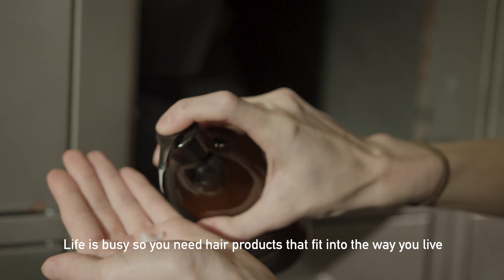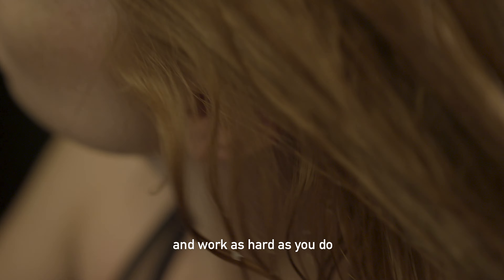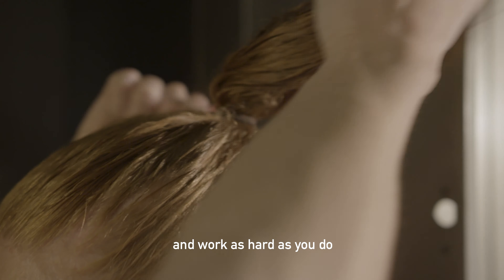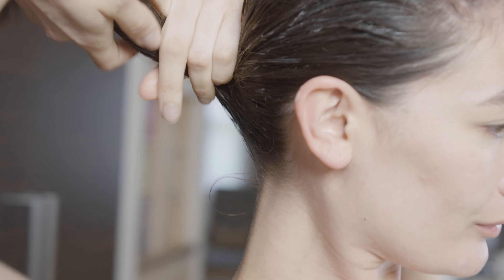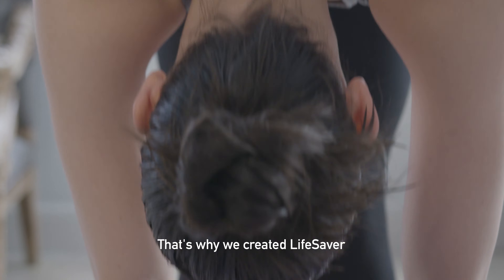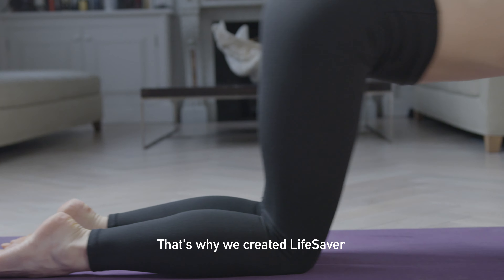3'''More Inches LifeSaver - a hair treatment that works out while you work out!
3'''More Inches LifeSaver is the essential fitness companion for everyone!  The Pre-Wash Treatment has been developed with a unique formula packed with cashmere proteins to rebuild damaged hair, transforming dry, frizzy, flyaway hair into hair that's smoother, sleeker and shines with health.
It truly is 'Healthcare for Hair' and an essential beauty product for your gym bag.